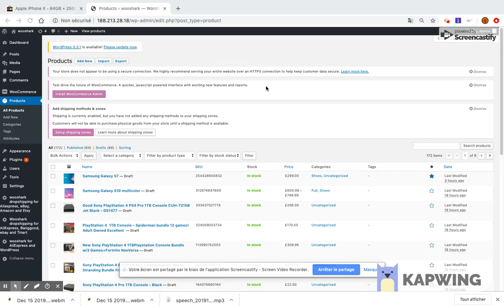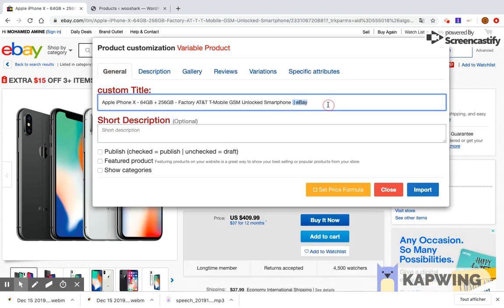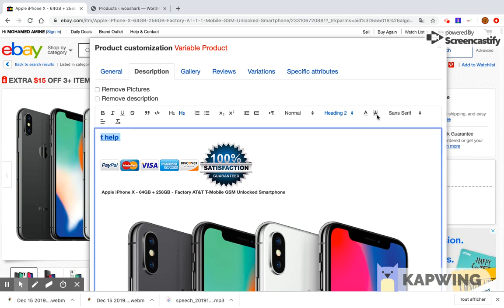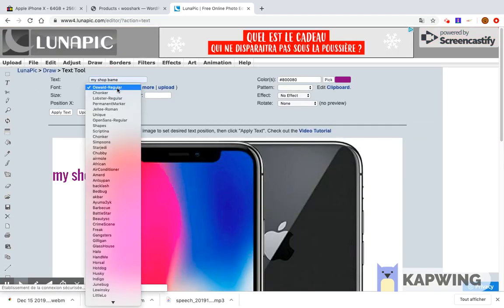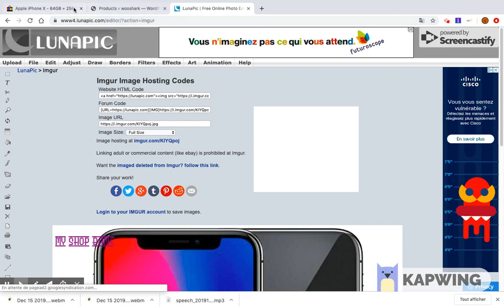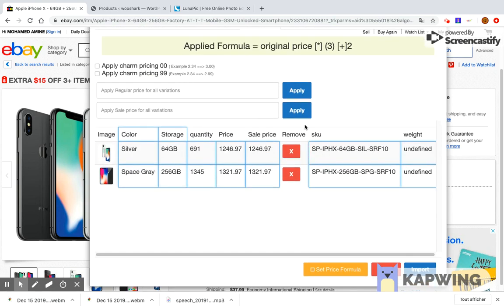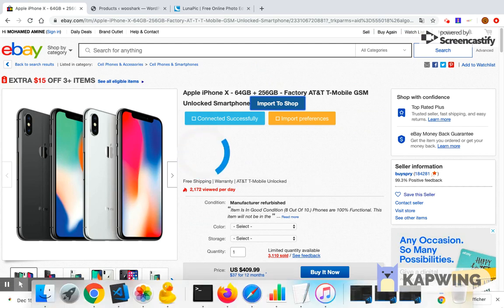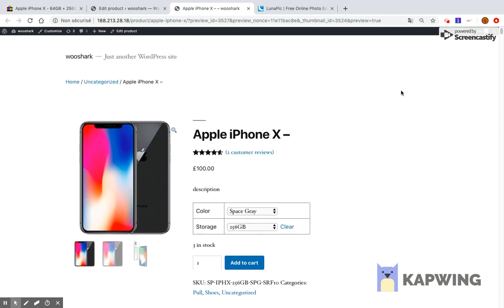Import ebay products to woocommerce - dropshipping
Are you a reseller of eBay (Dropshipping) products and you’re tired of copying each product one at a time, to sell?